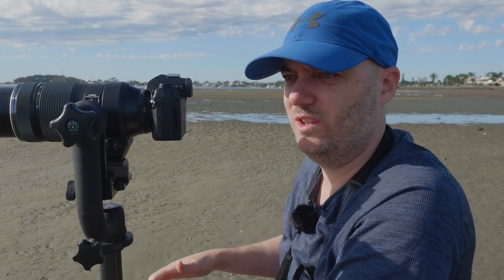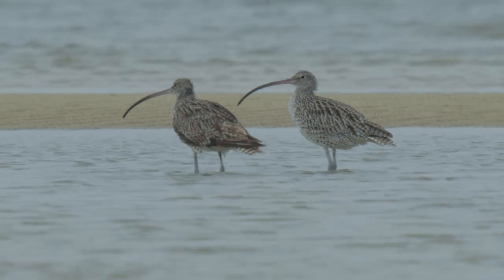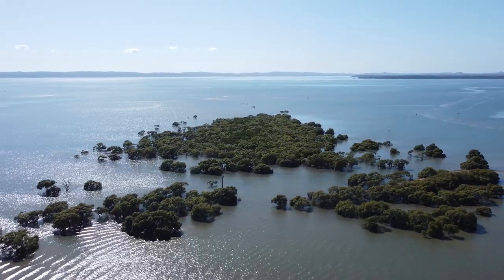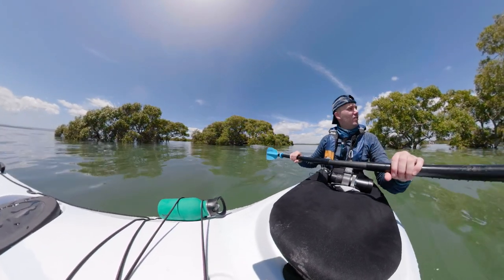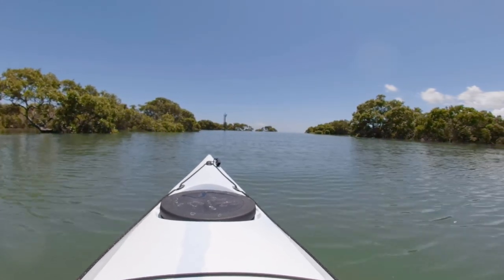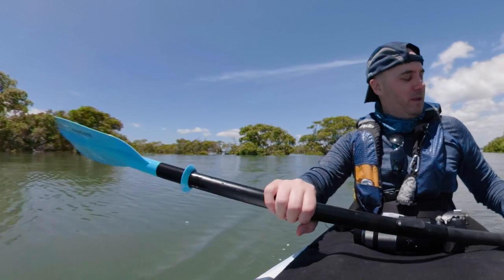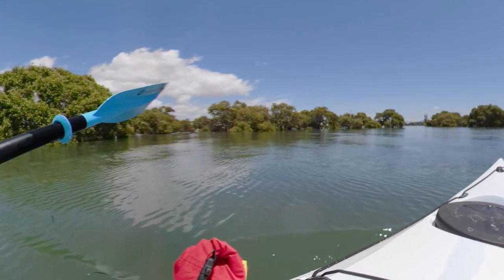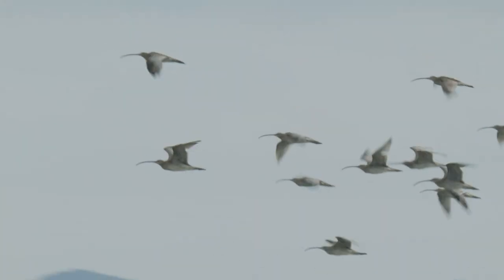OM System OM-1 + Shorebird Photography - Photographing The Eastern Curlew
For the past couple of months I have been out on the mudflats photographing the arrival of the endangered Eastern Curlew with the OM System OM-1.

The warmer months in the Southern Hemisphere means that they spend most of their time in their favourite feeding grounds. Birds such as the Bar-Tailed Godwit and the critically endangered Eastern Curlew gorge themselves here, getting nice and plump so they can make the return trip to their breeding grounds in the Northern Hemisphere. These amazing birds fly 11,000km (or 6800 miles) non-stop during their annual migrations.

However, one of their main feeding grounds on the East Coast of Australia called Toondah Harbour, is under threat from a luxury apartment development. If this development goes ahead all of these birds will very likely go extinct.

To photograph these birds I used two cameras: the OM System OM-1 and the Panasonic S5. I pushed the S5 to it's limit here and it handled it... ok-ish.
For lenses:
On the OM-1 I used the Olympus 100-400 f/5-6.3.
On the S5 the Sigma 150-600 f/5-6.3.
Both were using their appropriate 1.4x teleconverters.

This has become a passion project for me over the past few months and I've thoroughly enjoyed watching these birds arrive right outside my front door.

If you would like to learn more about Toondah Harbour and the proposed development